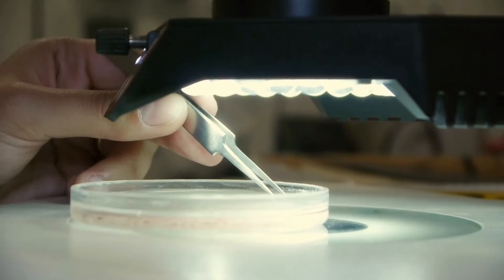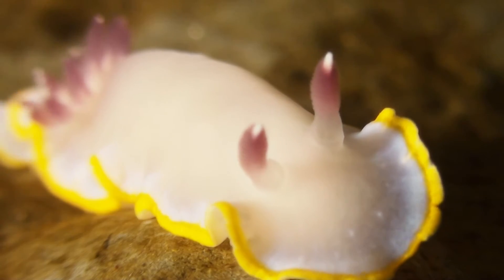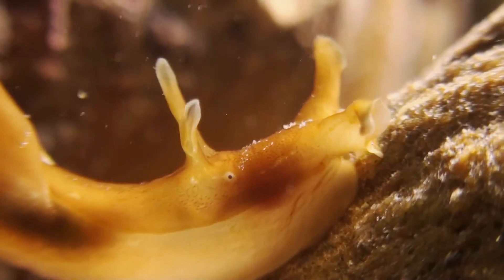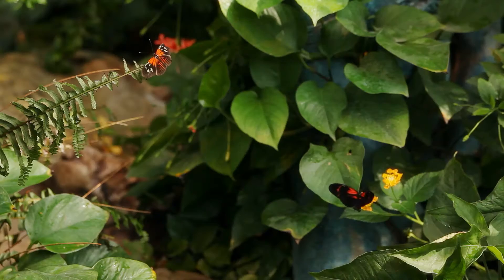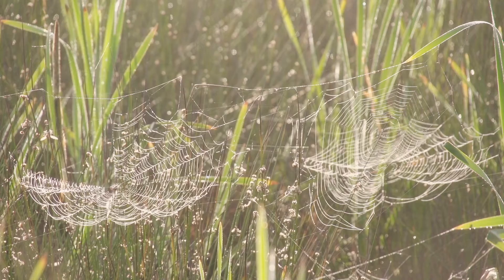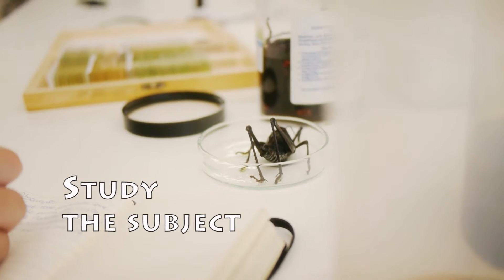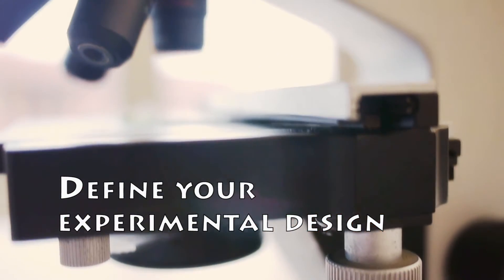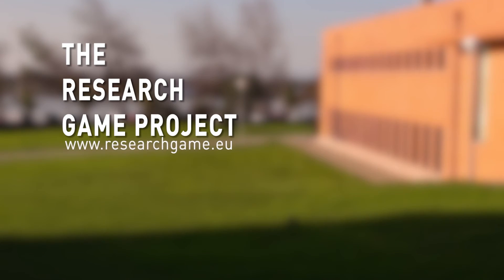The Scientific Research Game - Biodiversity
This video is part of the supporting materials of the Scientific Research Game Project.